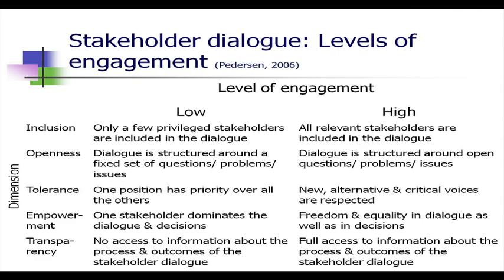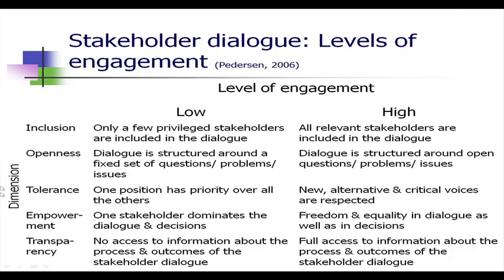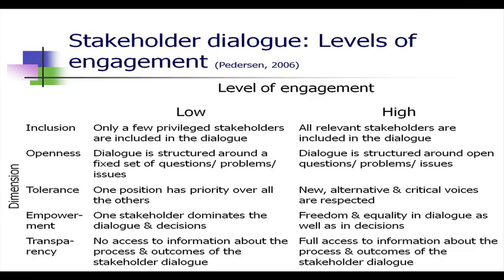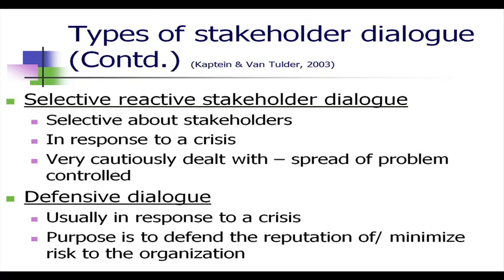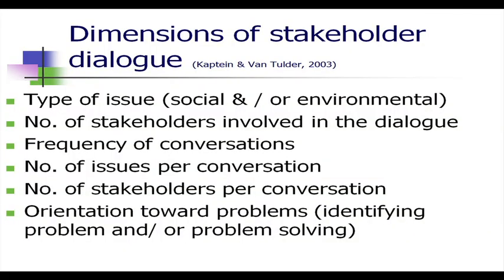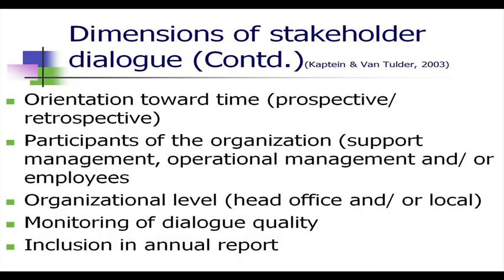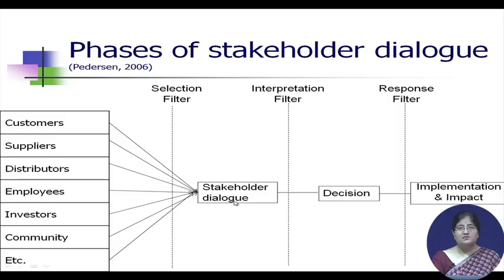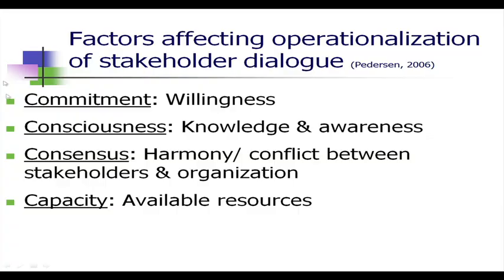Management of Stakeholder Dialogue